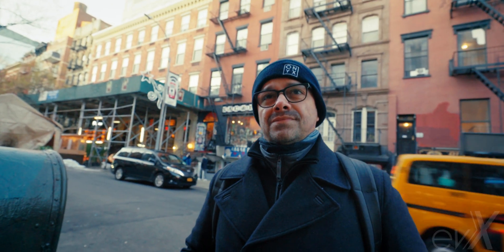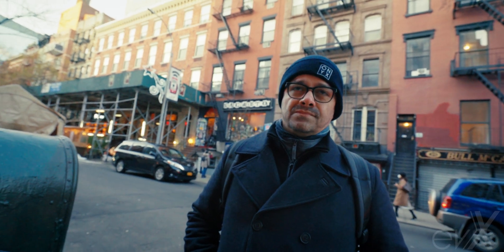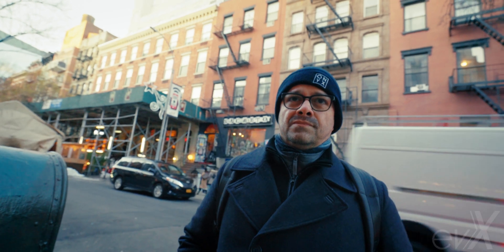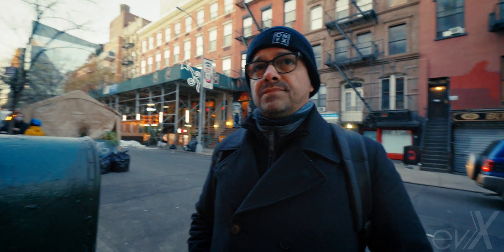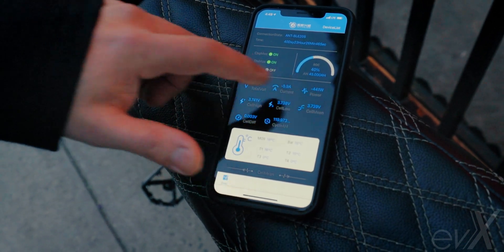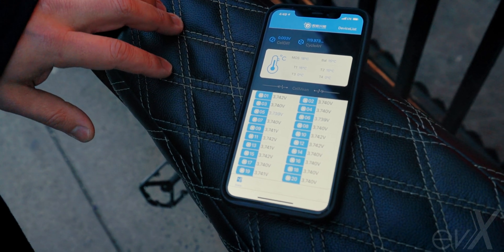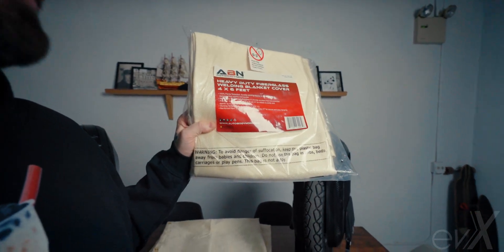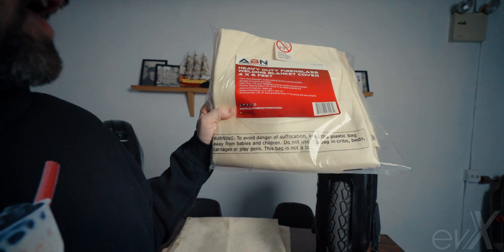What Electric Wheel companies can learn from an E-Bike Company // Overdrive Epi 01 | evX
In this first installment of Overdrive, we take a look at what Gotway/Begode & Veteran can learn from a silly E-Bike Company Like Onyx Bikes! We take a look at the biggest safety feature needed in all electric unicycles starting in 2021. We discuss accesible smart BMS integration.

My helmet - Leatt DBX 3.0
My other helmet - TSG PASS

My helmet
My other helmet